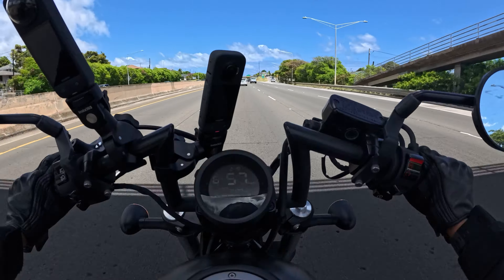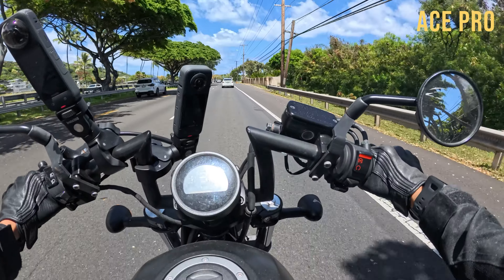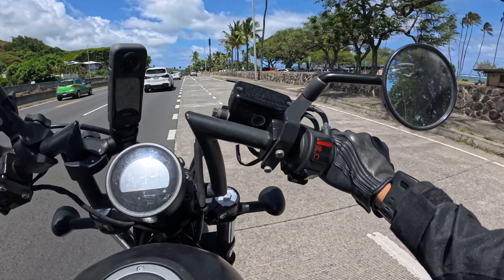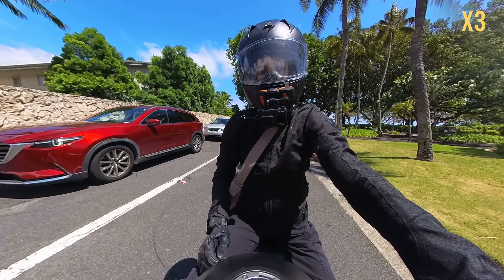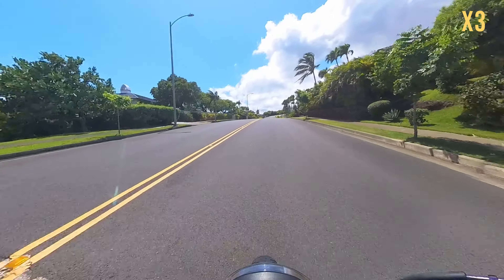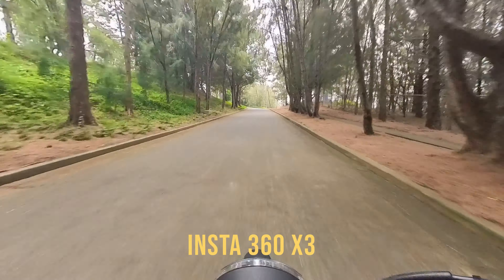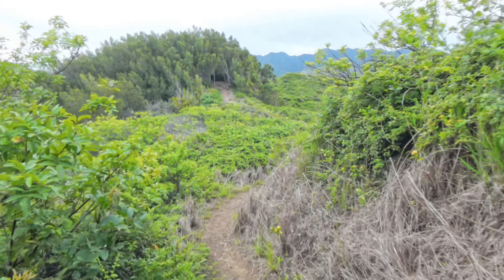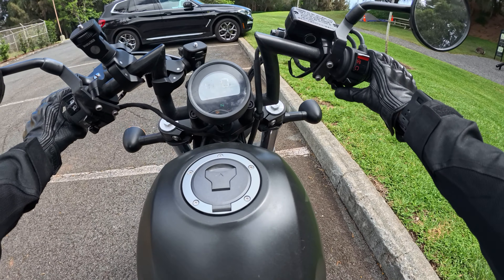Solo Girl Motorcycle Ride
Hey everyone, it's time for a solo motovlog with a twist as I take you with me on a hiking adventure! Enjoy the ride and the beautiful scenery as we explore the great outdoors together. Join me for a scenic ride to a hidden hiking spot. Get ready for breathtaking views, some off-road action (maybe), and a chance to explore nature at its finest.

🤙🏼 SAY HI
⊹ youtube・@RidewithRea
⊹ instagram・ ridewithreaa
⊹ tiktok・ ridewithrea

~ at no additional cost to you 😊 Thank you for supporting me so I can continue to make videos!